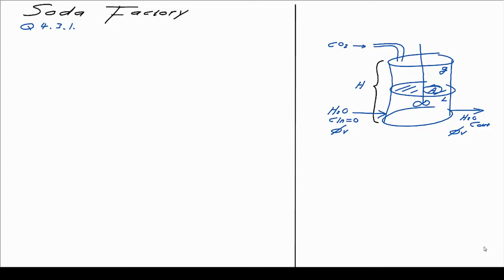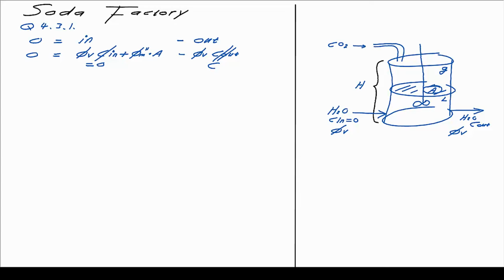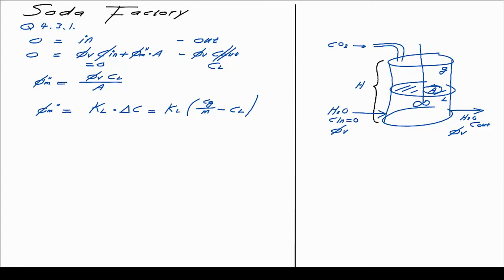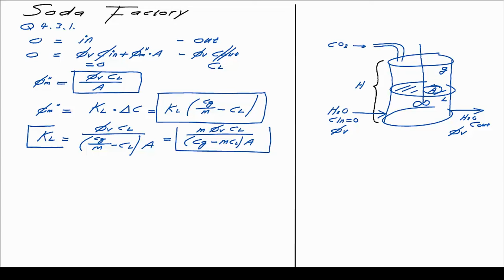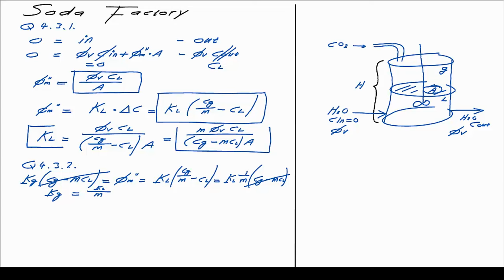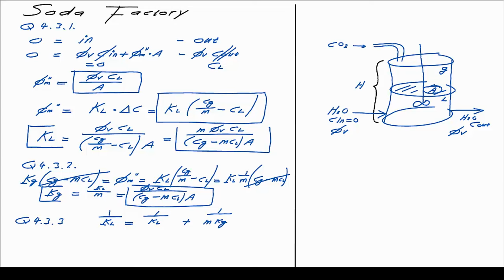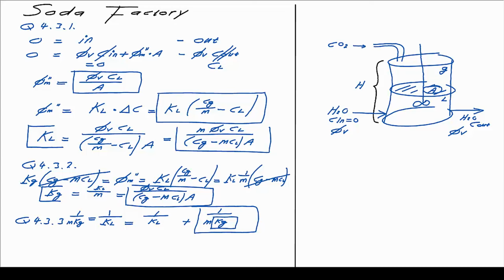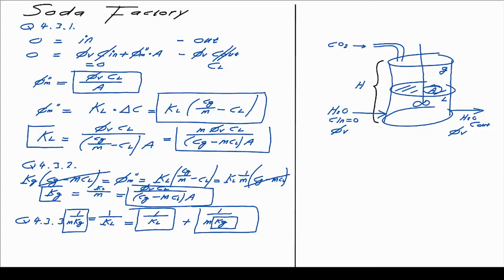TP102x_2016_4.3.1_Answervideo_Soda